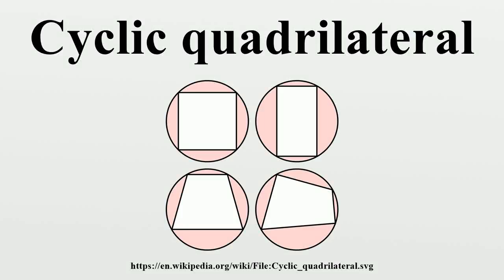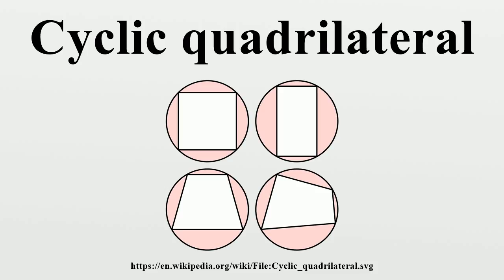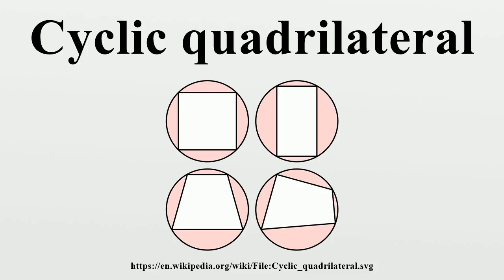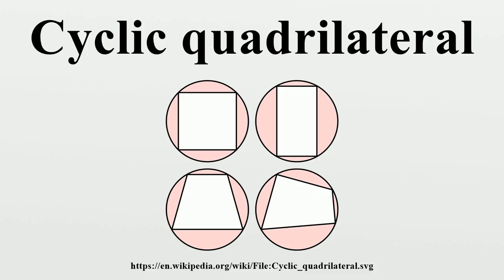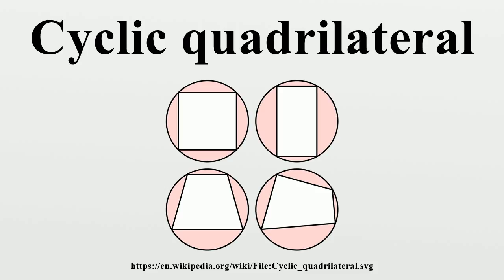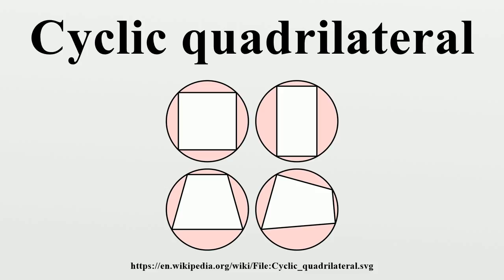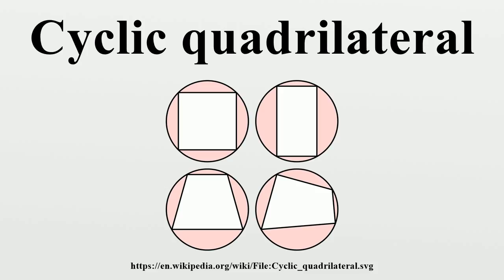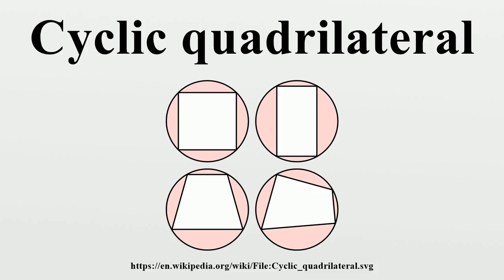Cyclic quadrilateral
In Euclidean geometry, a cyclic quadrilateral or inscribed quadrilateral is a quadrilateral whose vertices all lie on a single circle.This circle is called the circumcircle or circumscribed circle, and the vertices are said to be concyclic.

Image-Copyright-Info
Author-Info:   Braindrain0000

Image-Copyright-Info